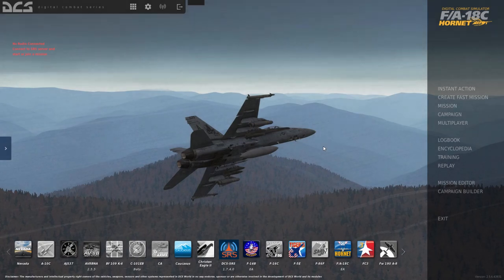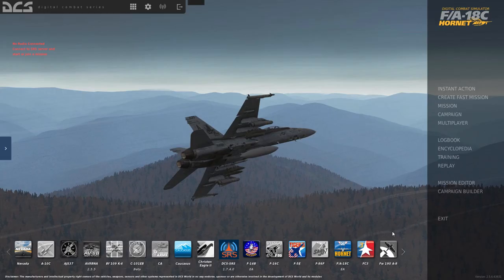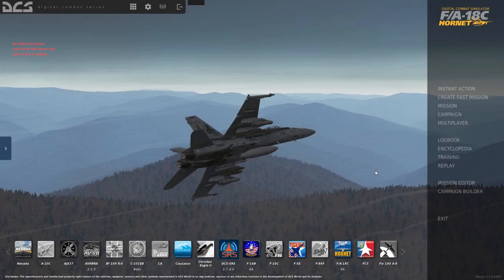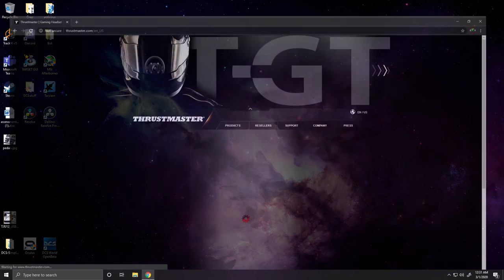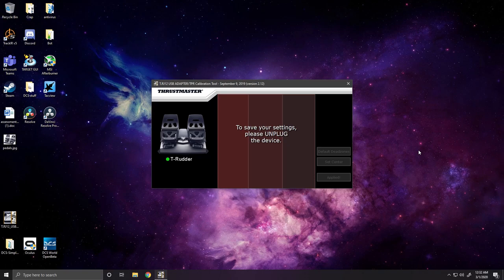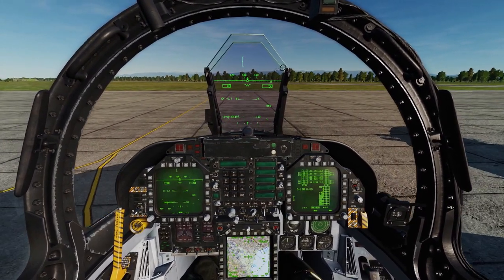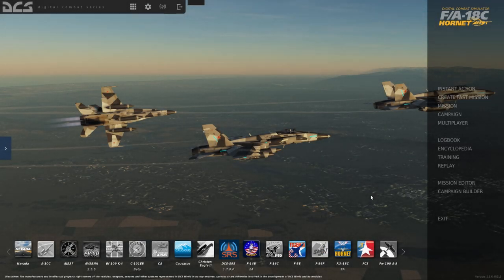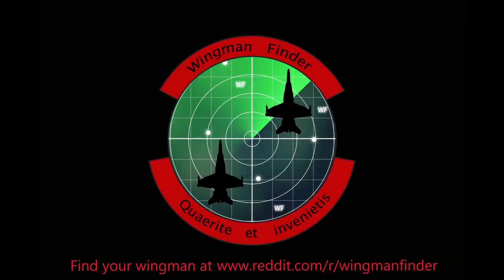Setting up Thrustmaster TFRP rudder pedals in DCS and fixing sensitivity issues!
In this video I quickly go over setting up the Thrustmaster TFRP rudder pedals in DCS and fixing the sensitivity issue with them